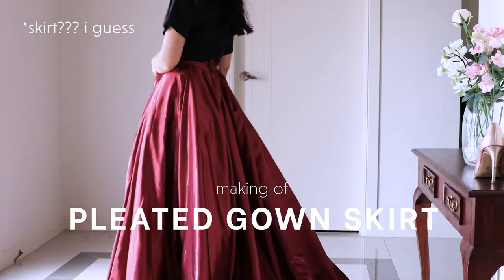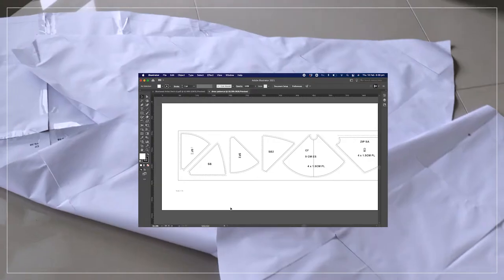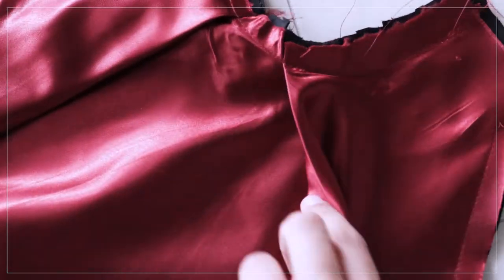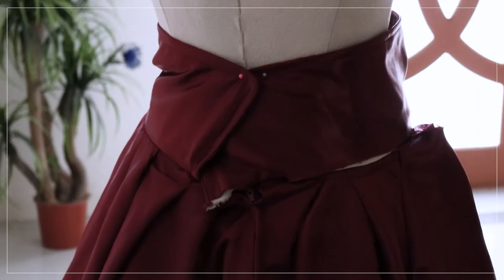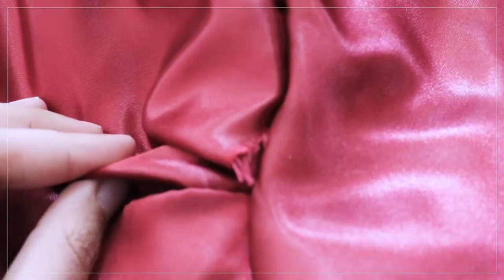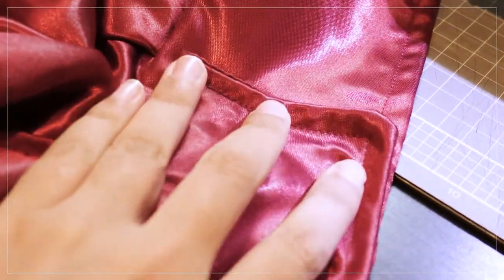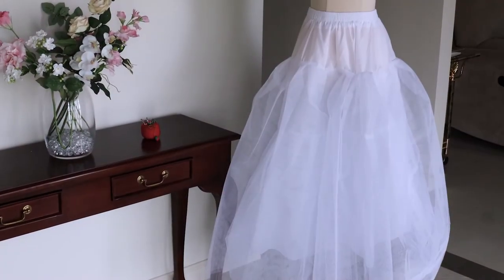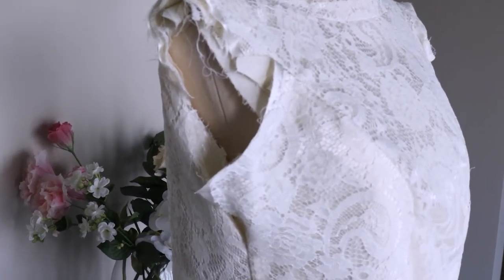Making of: Easy Pleated Princess / Graduation Gown Skirt with Chapel Length Train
hiya

I made this gown skirt from roughly 8 - 9 meters of party satin, canvas drill, LOTS of horsehair braid, buttons and a zipper. It was a difficult project but I learned a lot about sewing princess/bridal gowns and was a fun experiment. I consider this a super draft-y version of what would be a finished dress :)

I wish I had recorded more actual 'sewing' of this, but I was under a lot of stress with having less than a month till grad, then not even ending up wearing it but still wanting to finish it!

In terms of difficulty: it wasn't that hard, just taxing of time and labour. It's sewed from machine straight stitches, majority done on my cheap Singer starter machine and only using my proper, expensive Janome that I got in between the project... and only used for sewing the buttons. The hem is ENTIRELY hand stitched. Being a beginner myself, the only 'hard' part was figuring out my own original design and doing that on the computer. The actual construction part was just stitching the individual pieces together!

I think anybody could tackle something like this, it makes a great show stopper and I have yet to wear it in public. The SWOOSH factor is amazing and I feel very princess-y in it!